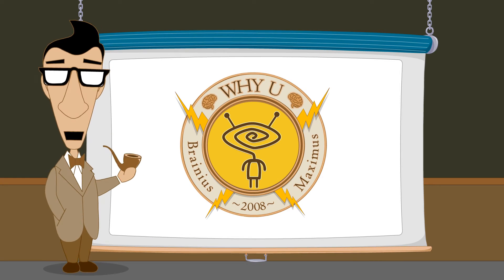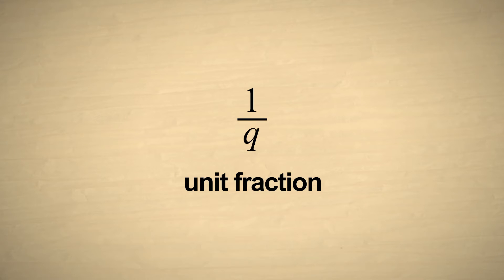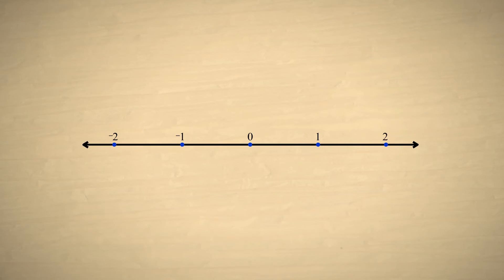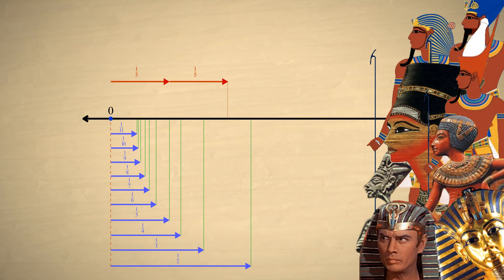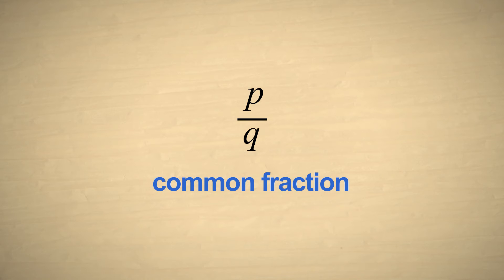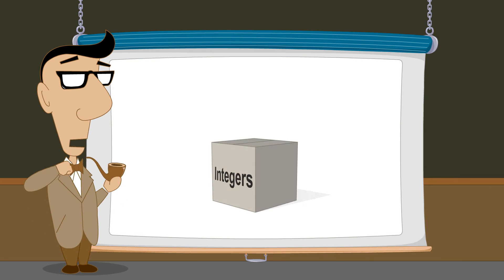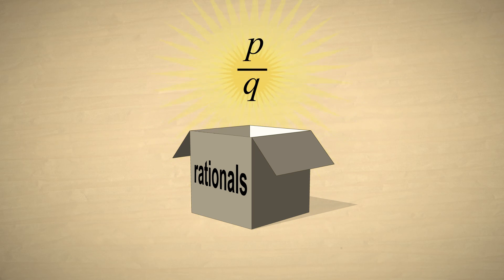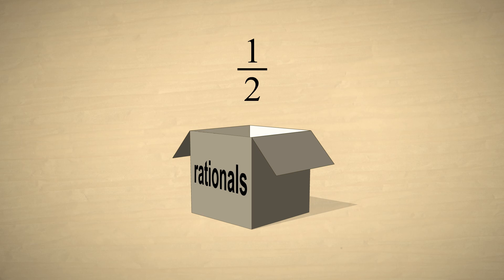טרום אלגברה - פרק 11 - שברים ומספרים רציונליים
דוידסון און-ליין הוא אתר חינוכי מבית מכון דוידסון לחינוך מדעי -
הזרוע החינוכית של מכון ויצמן למדע.

זהו פרק 11 בסדרת אנימציה בנושא טרום-אלגברה. בפרק זה נדון על קצה המזלג בהיסטוריה של השברים, נכיר את שברי היחידה, השברים המצריים ואת השברים של ימינו.

הסרטון תורגם בידי צוות אתר דוידסון און-ליין - המעגל המתמטי

דף הפייסבוק של מכון דוידסון באמצעותו אפשר להתעדכן בחדשות מדע, סרטים חדשים, ציטוטים מעניינים וצילומים של פעילויות: